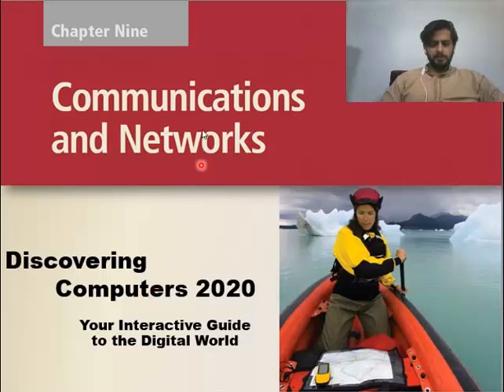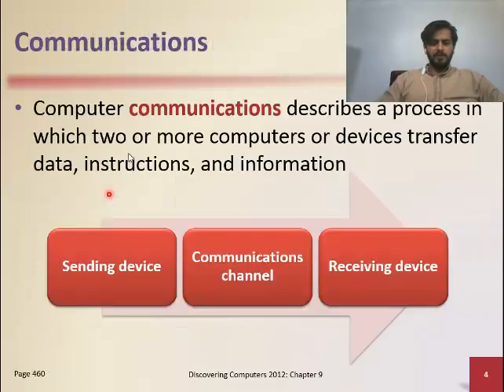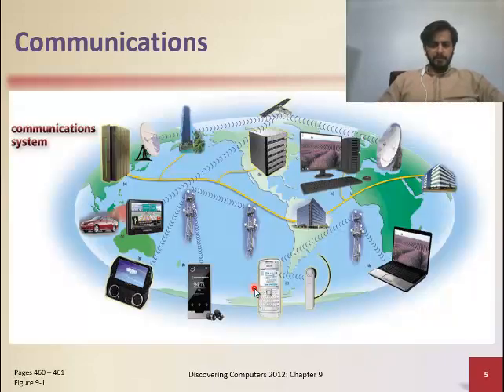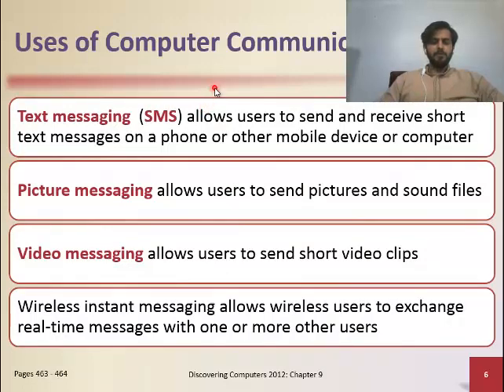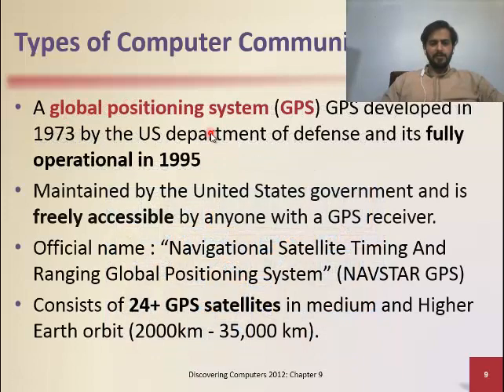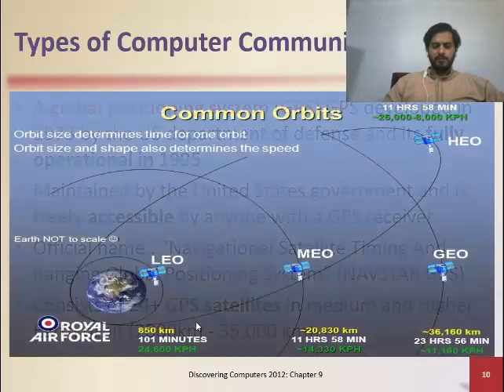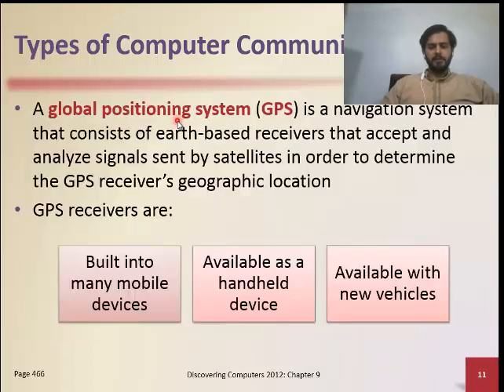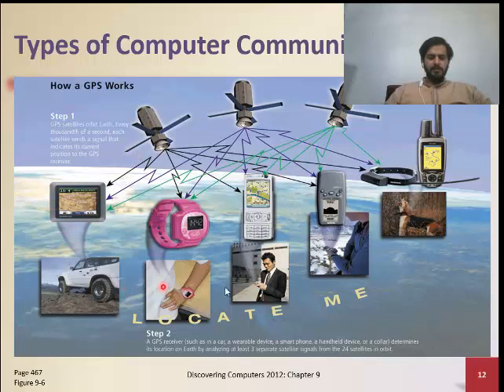discovering computers ch9 part1 Communication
engr. tuber presents Discuss the purpose of the components required for successful communications and identify various sending and receiving devices
Describe the uses of computer communications
List advantages of using a network, and differentiate among LANs, MANs, and WANs
Differentiate between client/server and peer-to-peer networks, and describe how a P2P network works
Differentiate among a star network, bus network, and ring network
Describe the various network communications standards